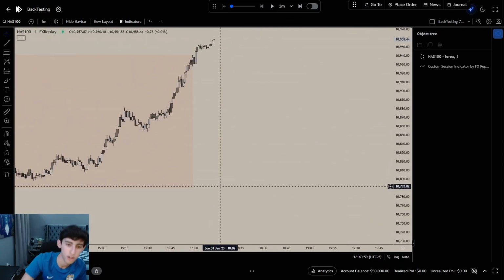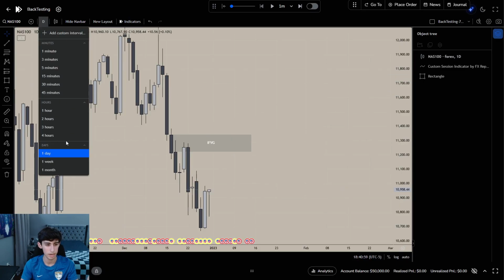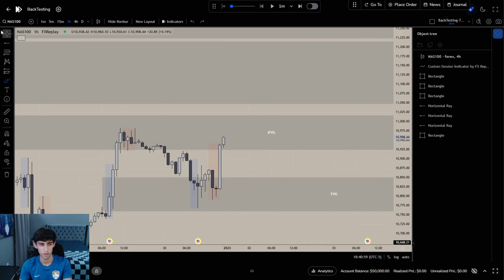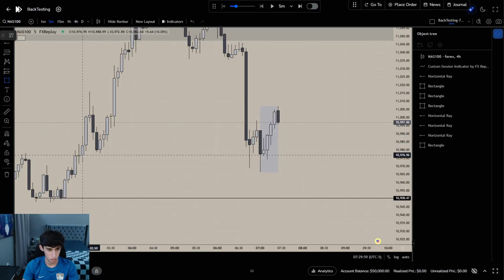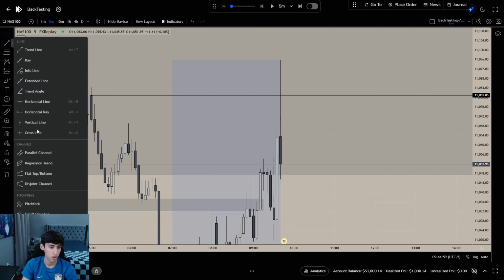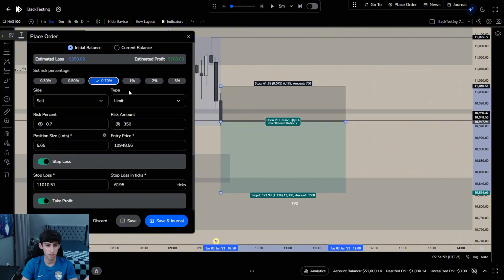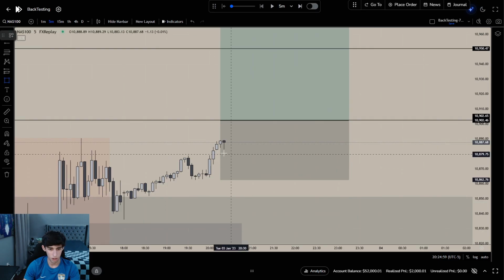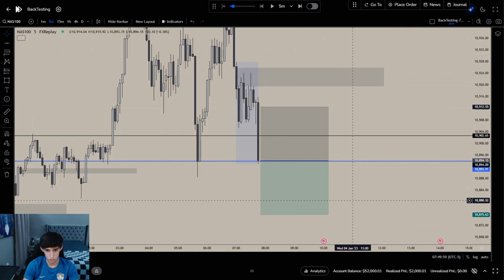How To Backtest Like a PRO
Watch this video to learn how to backtest and practice day trading

Stay Blessed